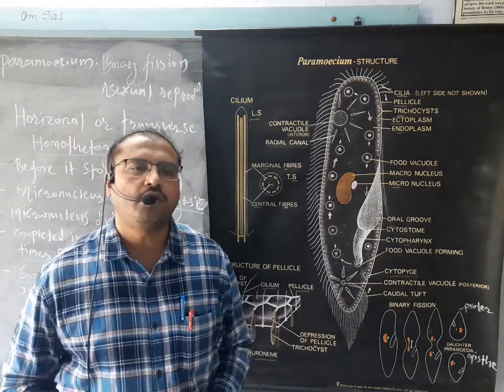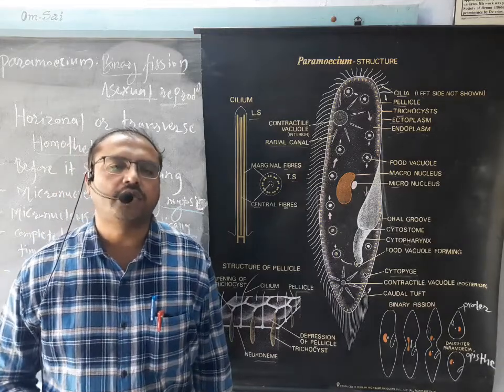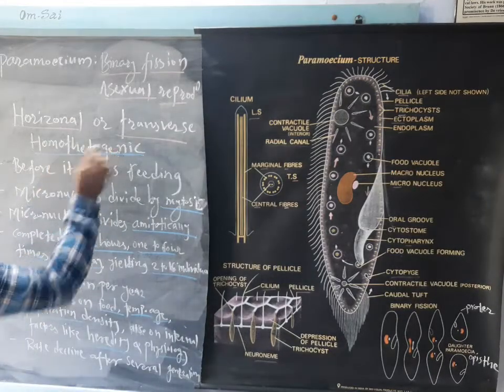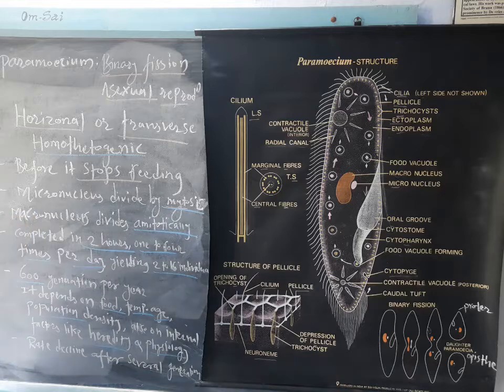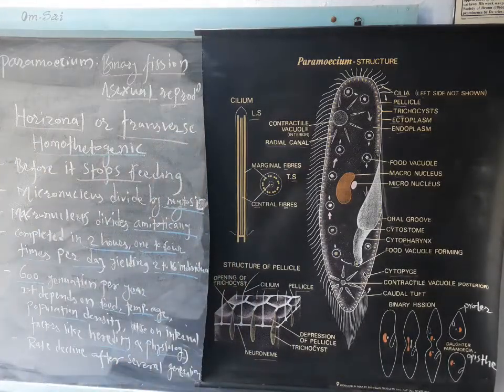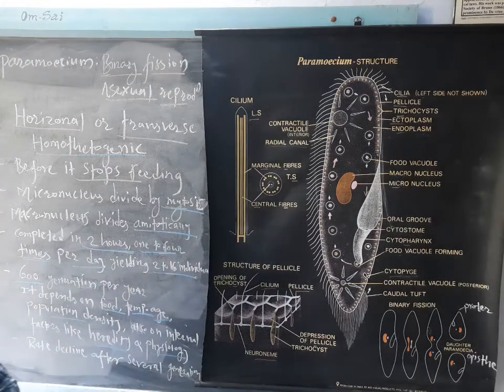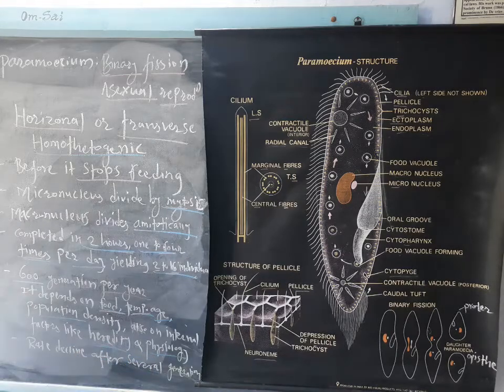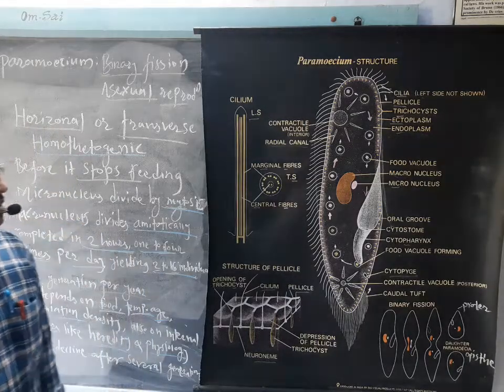FY Lect 12 Paramecium Binary fission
Binary fission , asexual type of reproduction in paramecium